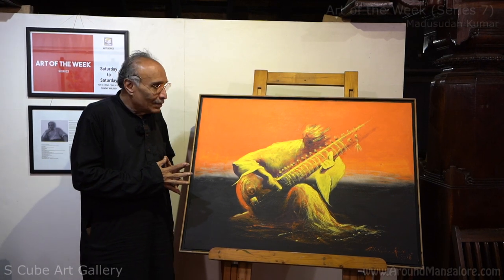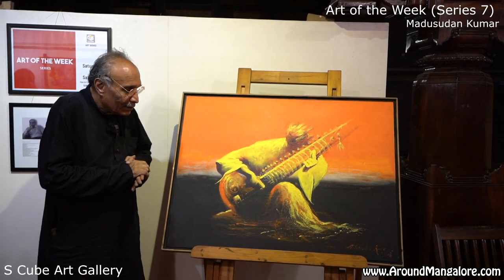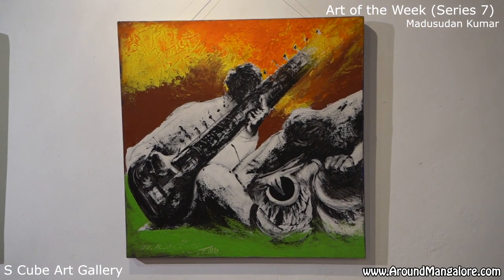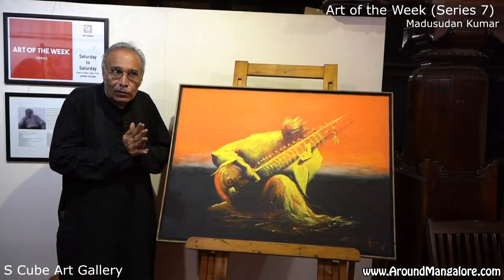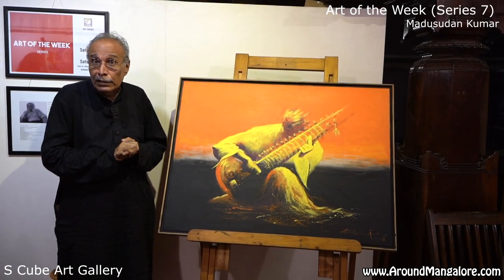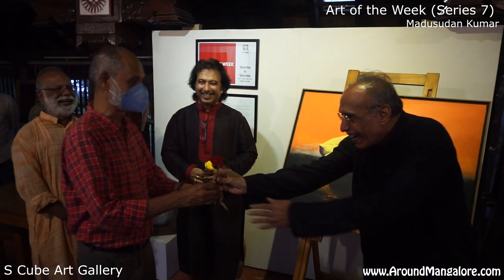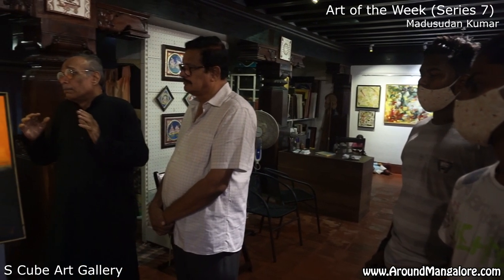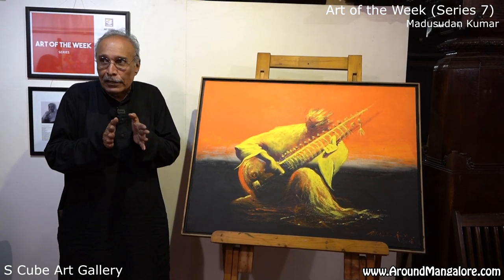Art of the Week (Series 7) - Megh Malhar - Oil on Canvas - Madusudan Kumar - Sep21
Art of the Week (Series 7)
Megh Malhar - Oil on Canvas
by Madusudan Kumar
From 11th to 18th Sat 2021

S Cube Art Gallery
Kodialguthu Center for Art & Culture,
G. G. Road,
Ballalbagh,
Mangalore

My Journey - a confluence - Madhusudan Kumar

“Dawn takes birth in the womb of darkness,” wrote Khalil Gibran in his book ‘Prophet’. My journey as an artist, musician and filmmaker was like a marathon walk on the highway of life, merging into infinity. The metamorphosis was the forceful, yet gentle sublime and subtle expressions of aesthetics with universal appeal - manifestations in paintings and music.

The seeds of catharsis were planted in me during my student days at St. Aloysius College, Mangaluru, by Peter D’souza and L. K. Shevgoor, an eminent portrait artist - who transported me to the world of great masters like Rembrandt, whose images emerged from a single source of light out of darkness.

During my primary education at Gandhinagar, Municipal Primary School, Urwa - I was encouraged to draw and paint by my teachers, including my illustrious parents; who were art literates. Sir J. J. School of Art, Bombay (1967-69) - opened my vista to the world of art and art history for the first time. I felt at home with eminent artists as my faculty of teachers in the morning classes. Though I was exposed to the western academic syllabus and discipline, I was rooted to the soil and thus with immense diligence and awareness, I created my own idiom and style. It was a gradual process of unlearning.

As an illustrator of Children’s books at ‘Ratnabharati’ (1967- 69) - did usher clarity into my visions- under veterans Ratan Batra and Samar Dasgupta as my guides and mentors (Founders: ‘CAG’ awards and the first ever advertising agency of Bombay - Designers: ‘Mother India’ & ‘Filmindia’ magazines)

My sojourns took me to Himachal Pradesh, Uttarakhand and Bengal, where I painted portraits of great musicians of India - ancestors of ‘Bharat Sitar Samrat’ Ustad Vilayat Khan Saheb. My passion to play the sitar and tabla drowned me in the ocean of music, which inspired me to paint the musical series - ‘Raagas’ and ‘Raaginis’ - in contemporary yet semi- traditional forms. The five elements of ‘Nature’ manifested in varied hues applied with forceful strokes, those created mostly by the palette knife.

The rusted or muted colors of browns and ochre metamorphosed into bright hues, after I traversed to Gujarat and Rajasthan. Yet, ‘Black and whites’ continued as my pals among the vast repertoire of mixed media. I was trained to identify the colors through grey tonal gradations and perspectives; along with the study of reverse techniques in black and white and color by L.K. Shevgoor- alumni -‘CAVA’ Mysore - founded by Pavanje Gopalakrishnayya - himself an alumnus of Sir J.J.School of Art, Bombay - Charles Gerard as his Dean.

In 1966 - my black and white work ‘Jugalbandi’ won ‘Bhulabhai Memorial Prize’ by ‘Bombay Art Society’ (Jury: K. H. Ara and K.K. Hebbar - Organized by Soli Batliwala - Chief Guest: Dr. PV.Cherian, Governor of Maharashtra ). It was termed as ‘Poetry in Motion’ by the art critic of `Times of India’ (Dnyaneshwar Nadkarni).

As a filmmaker, I made several documentaries, promotional films, curtain raiser film and a Hindi feature film - ‘Kadambari’ (1975-Starring: Shabana Azmi, Vijay Arora - Story: Amrita Pritam - Music: Ustad Vilayat Khan – The film won of five ‘Filmfare’ awards).